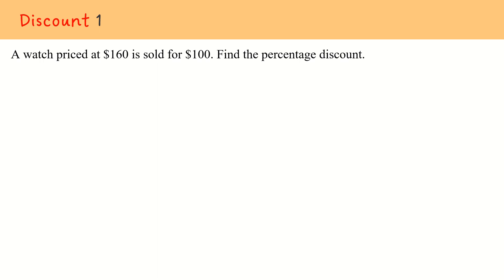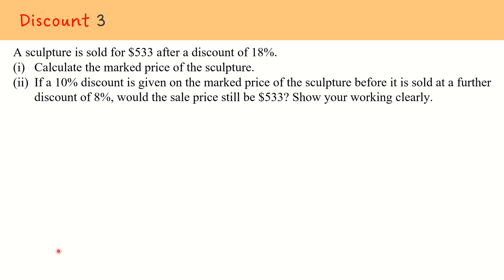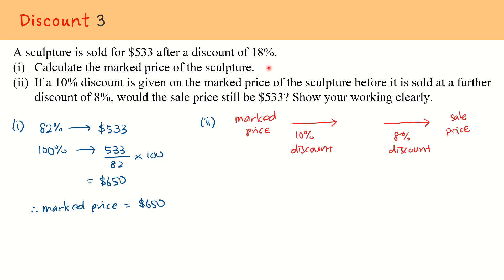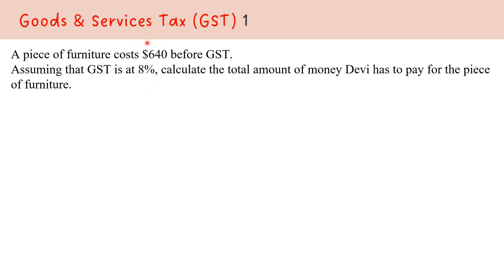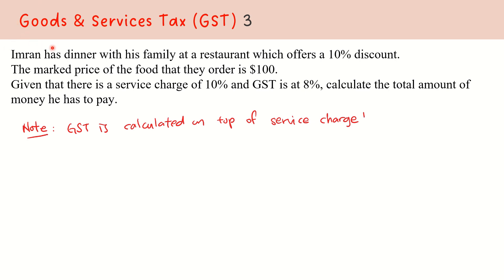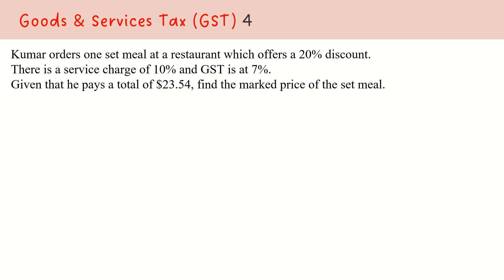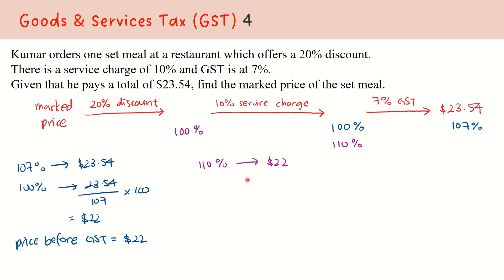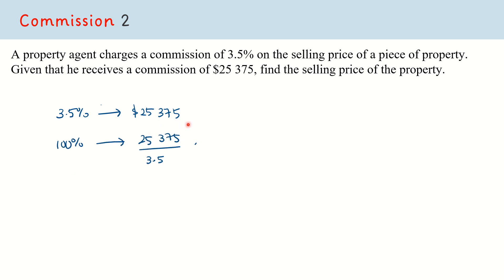1E (2023) Ch 8.3 Discount, GST & Commission